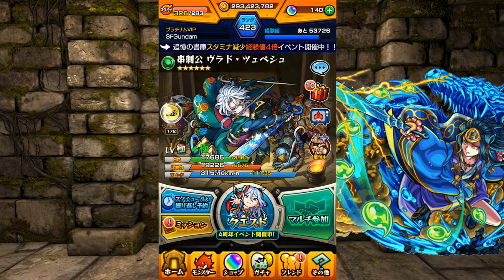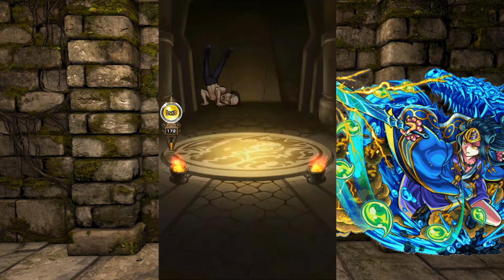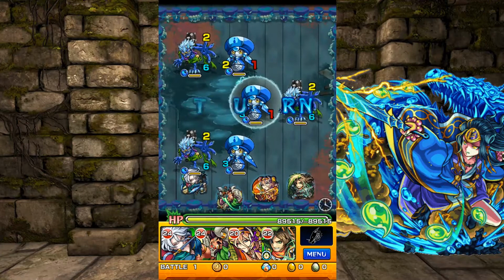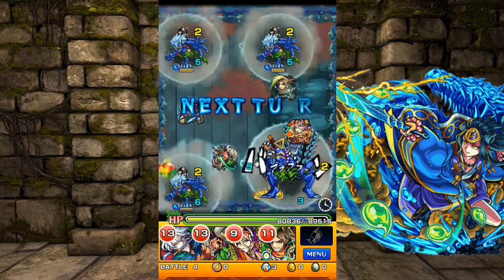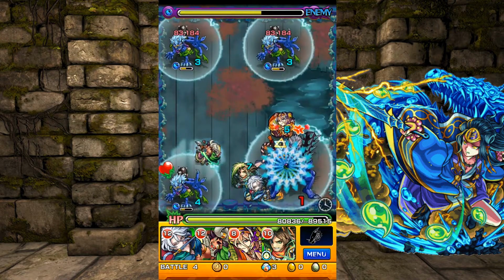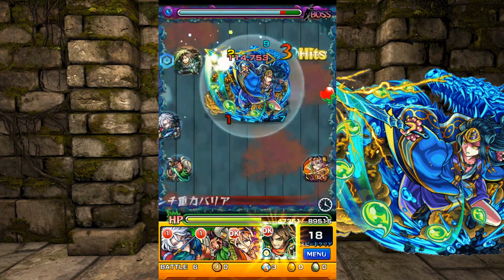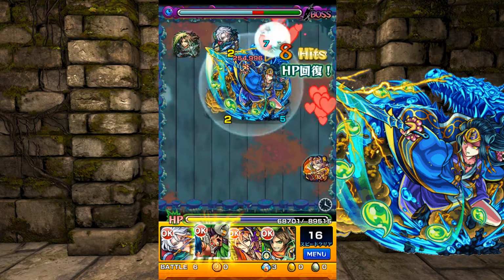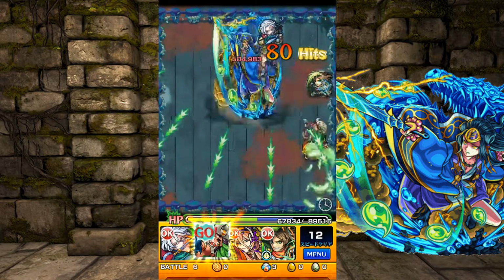[Monster Strike] Striker Chains #8 - Vlad III (Chaining Yamato Takeru)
Welcome to Striker Chains!

This time I'll be chaining Vlad to Yamato Takeru!